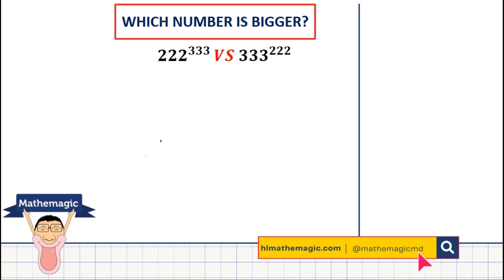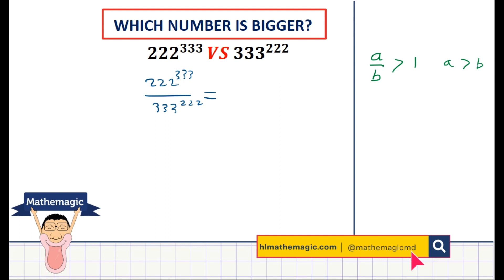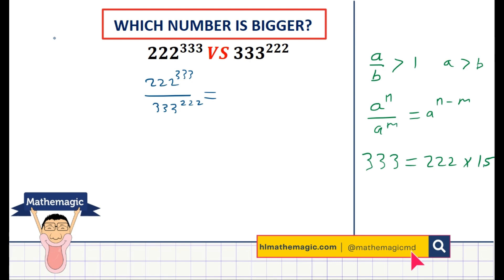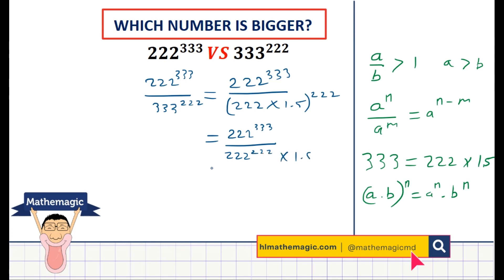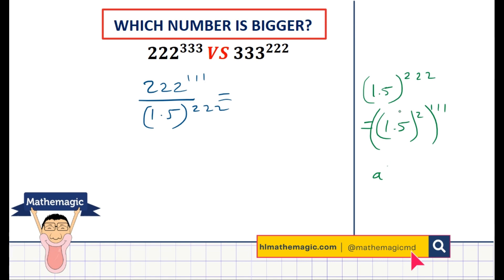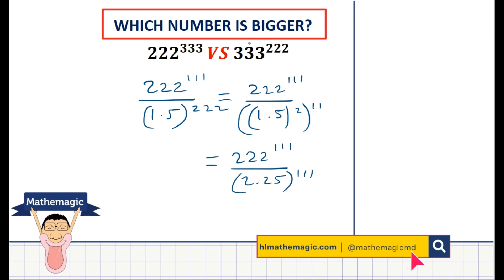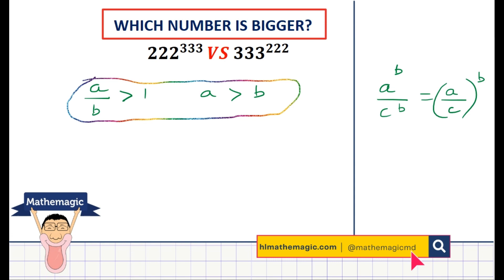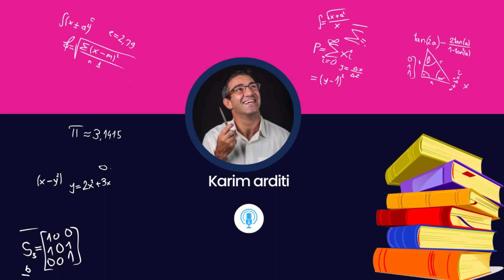222^333 vs 333^222 which number is bigger? | MATH OLYMPIADS | MATHEMAGIC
We solve this fun math olympiad question with a few clever tricks

222*1.5 = 333 💥

🟢 Good use of exponent laws 🟢

Chapters:

0:00 Intro to the Problem
0:19 Comparing two Numbers
1:35 Changing 333 into 222
2:00 Distributing Exponents
2:37 Subtracting Exponents
3:05 Multiplying Exponents Law
4:52 Recognising (222/2.25) Is Bigger Than 1
5:55 Answer